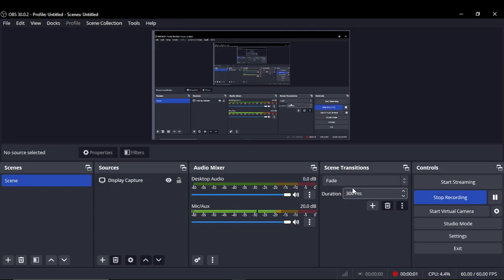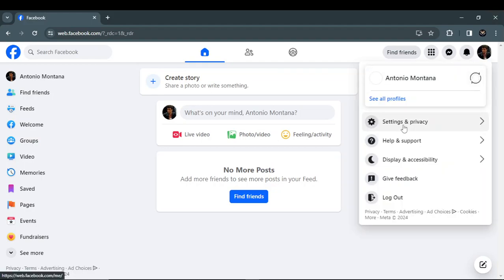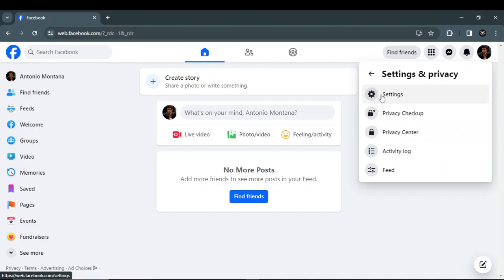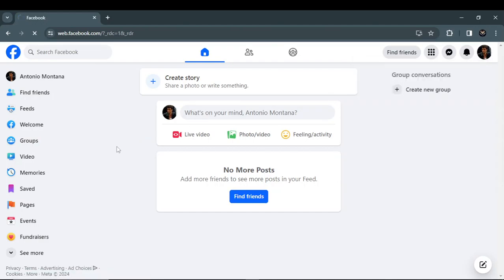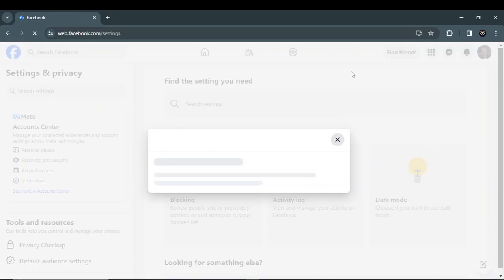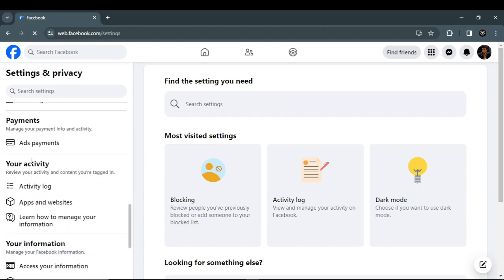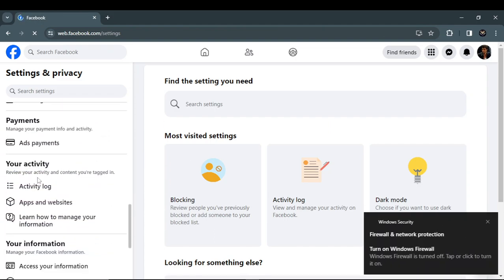How to Check LIKED Posts on Facebook 2024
Checking your liked posts on Facebook is a great way to revisit content you've enjoyed or interacted with in the past. Here's how you can do it in 2024:

   - Launch the Facebook app on your mobile device or visit the Facebook website on your computer.

👤 **Step 2: Navigate to Your Profile:**
   - Tap on your profile picture or name at the top of the Facebook app, or click on your profile icon at the top-right corner of the Facebook website.

💙 **Step 3: Click on "More" (Website Only):**
   - If you're using the Facebook website, click on the "More" tab on your profile to access additional options.

💬 **Step 4: Select "Likes" or "Activity Log":**
   - On the Facebook app, you may see an option called "Likes" directly on your profile. Tap on it.
   - On the Facebook website, click on "Activity Log" from the "More" menu.

👍 **Step 5: View Liked Posts:**
   - In the "Likes" section or "Activity Log," you'll find a list of all the posts, pages, and other content you've liked on Facebook.
   - Scroll through the list to see the posts you've liked. You can also use the search bar to find specific liked posts.

🔗 **Step 6: Interact with Liked Posts (Optional):**
   - If you want to revisit a specific liked post, click on it to view the original post and any comments or reactions.
   - You can also interact with the post again by liking, commenting, or sharing it.

🔍 **Step 7: Filter Liked Content (Optional):**
   - On the Facebook website, you can use the filters on the left side of the "Activity Log" to narrow down the types of liked content you want to see, such as posts, photos, or pages.

By following these steps, you can easily check your liked posts on Facebook and rediscover content that you've interacted with in the past in 2024.